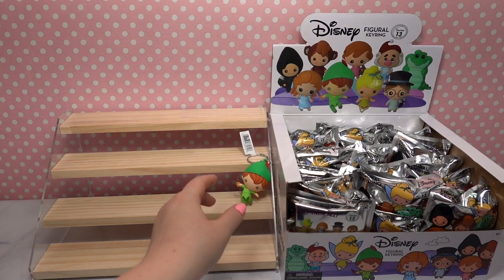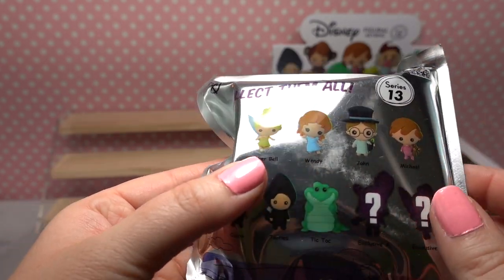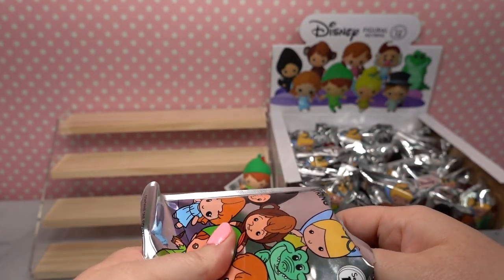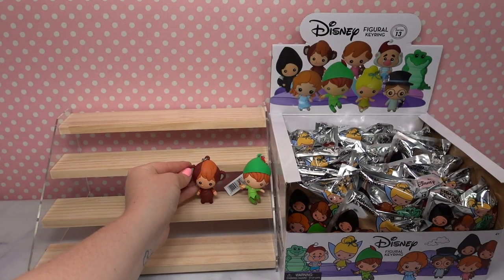Peter Pan Figural Keyrings FULL CASE Unbagging! 🪝🧚🏻🏴‍☠️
Today we open a FULL CASE of the Peter Pan Figural Keyrings! These keyrings include characters from Disney's Peter Pan. There are two exclusives in this collection as well, which we do open in this video!

Cherry Blossom Family Facebook Group (Includes Exclusive Disney World Park, Charater Warehouse, & Universal Studios Orlando Pickups)